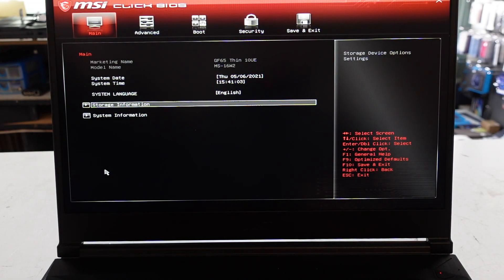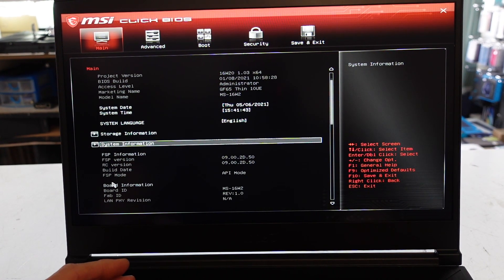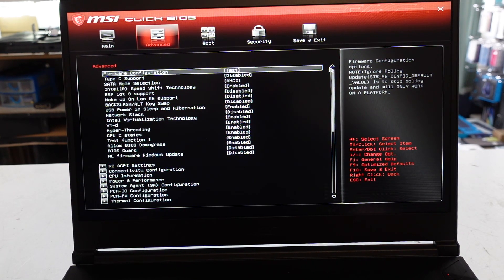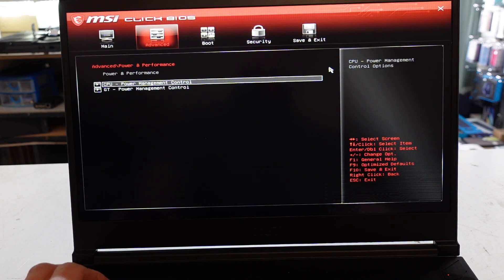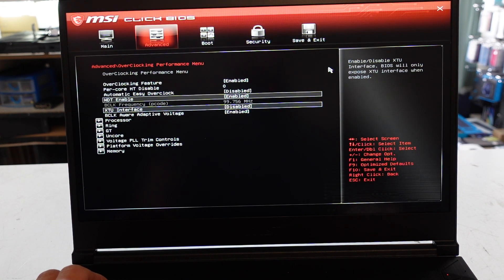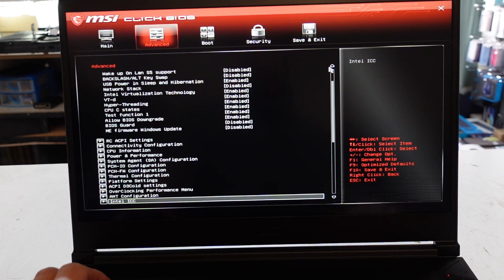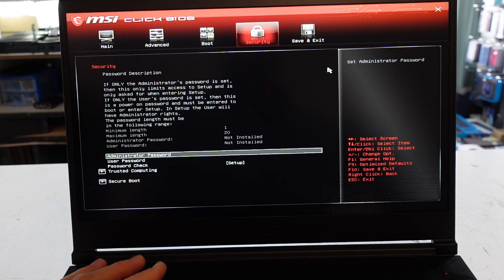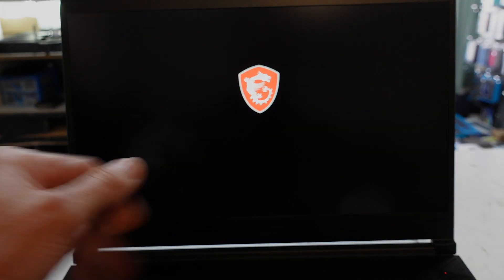Advanced bios menu on MSI Gaming Laptops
In this video im showing you how to access the advanced bios menu on your MSI Gaming laptop.

And by Advanced it sure does mean advanced.

Im showing you this on an MSI GF65 Thin 10UE